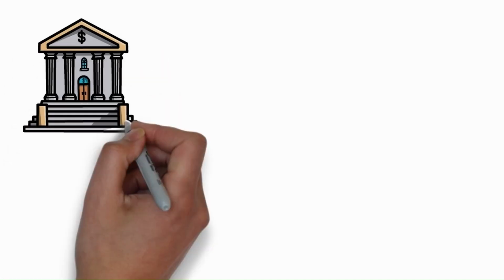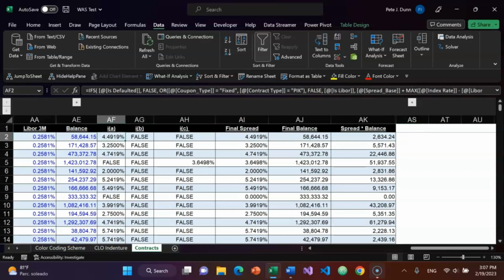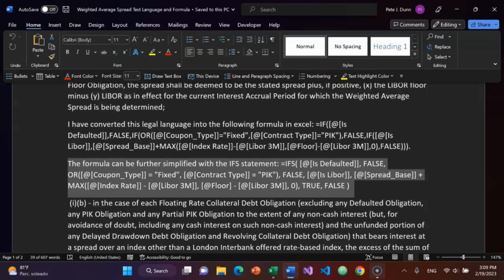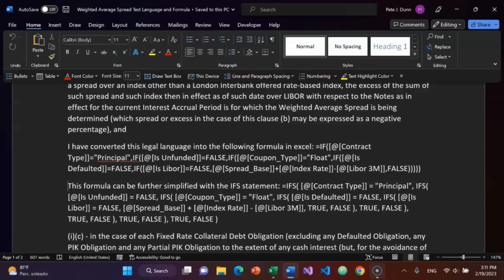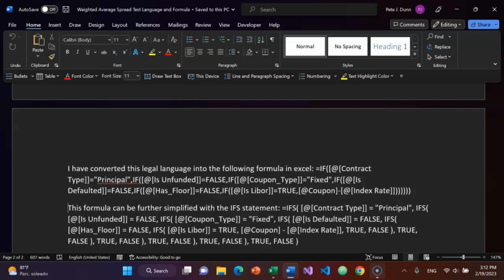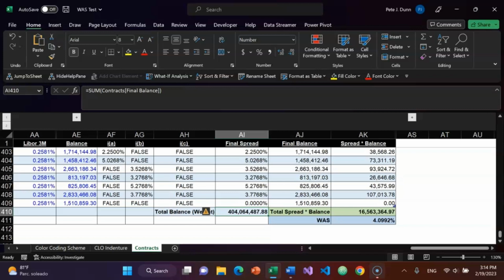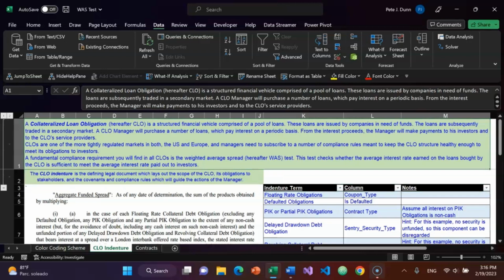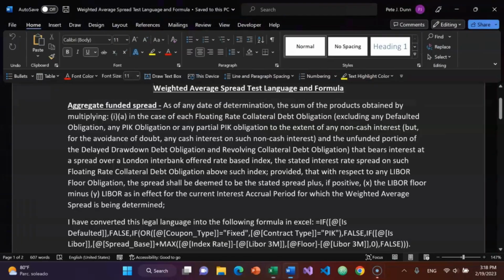How to Run the CLO Weighted Average Spread Test With IFS Statements in Excel